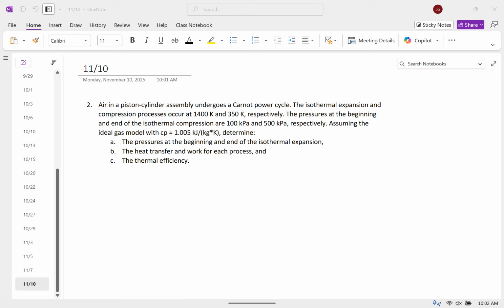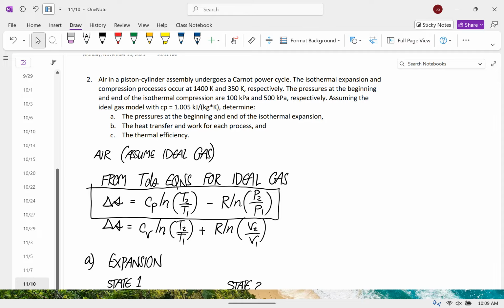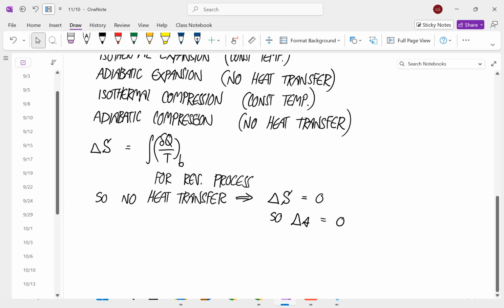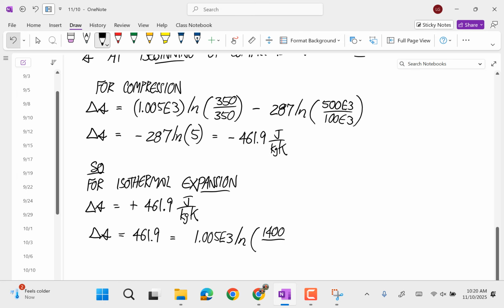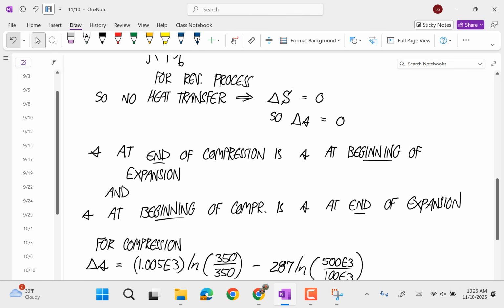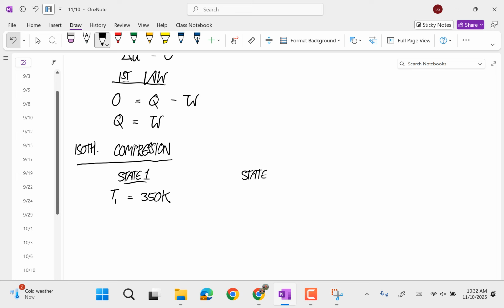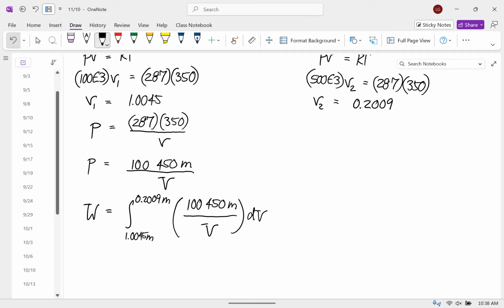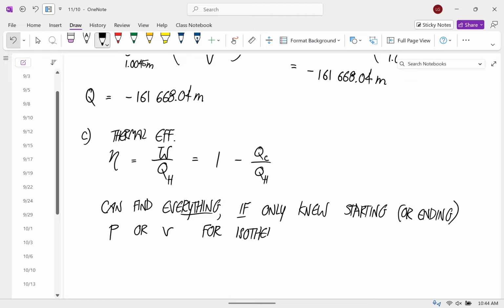Thermo: Monday, 11/10